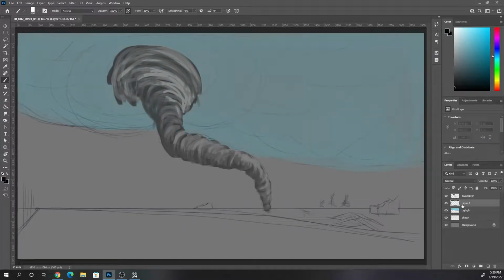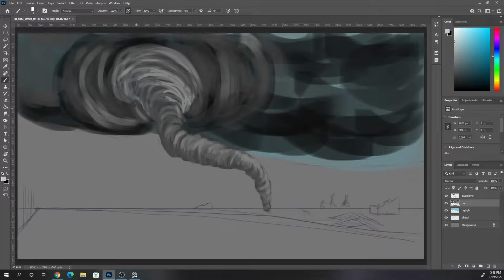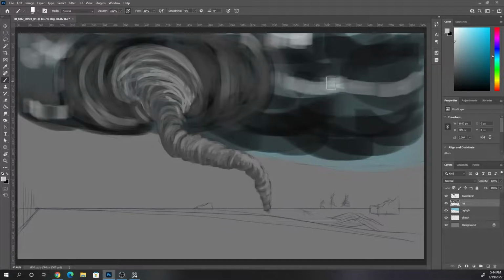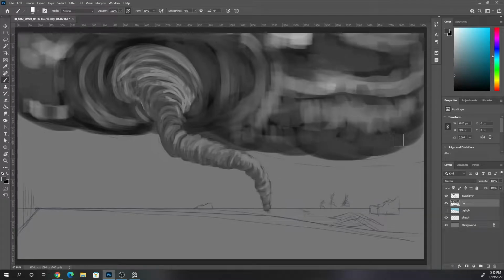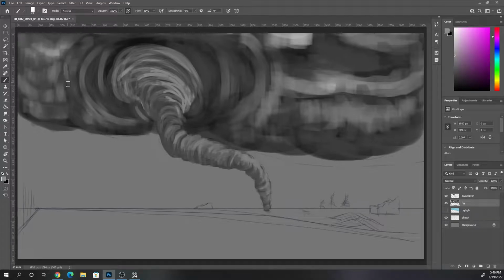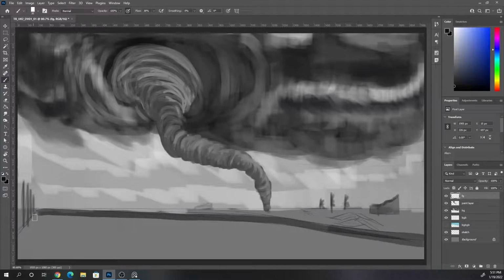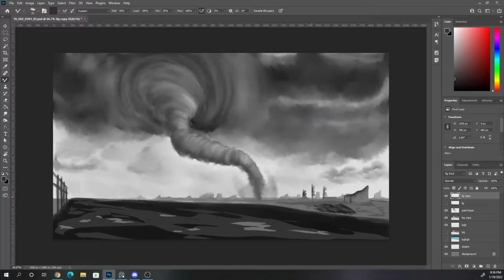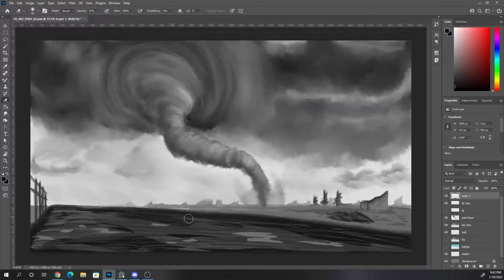Twisters, Explosions, and Apex, oh my! Come watch me paint and play!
Rambling on about paintings twisters and explosions